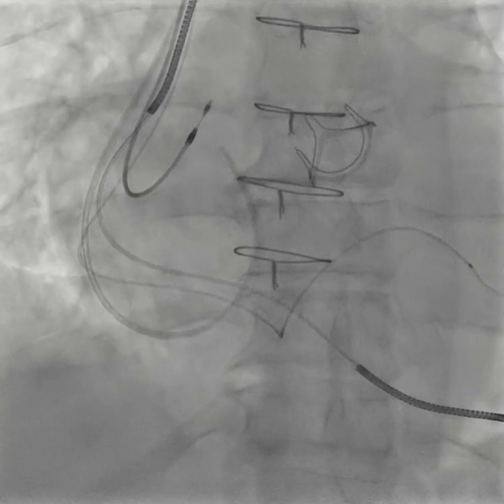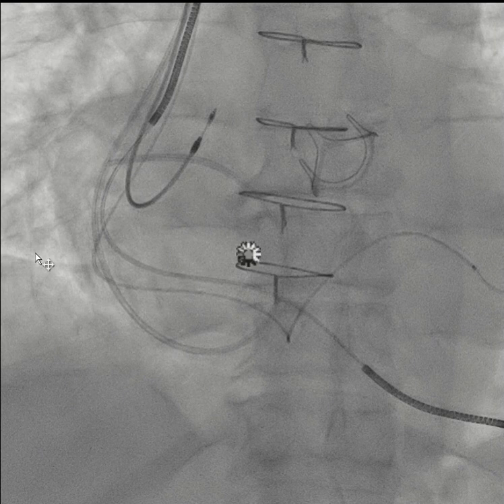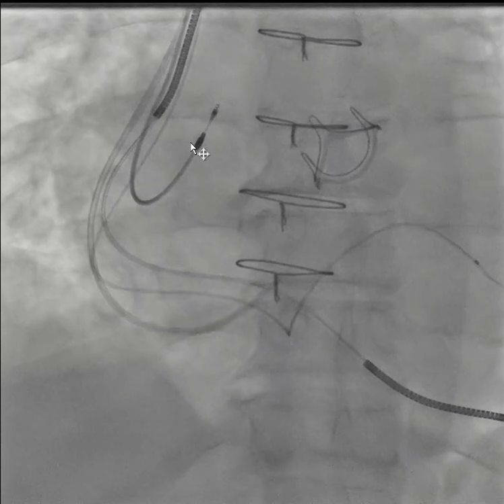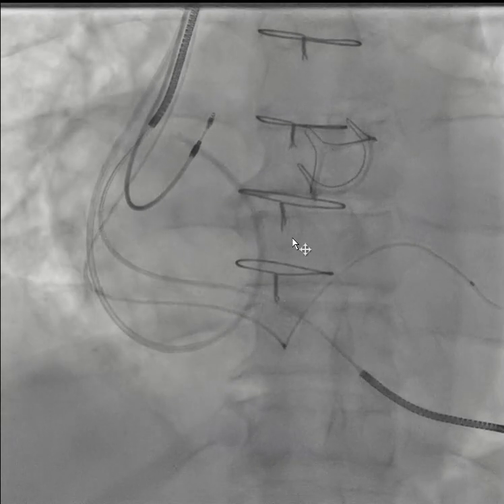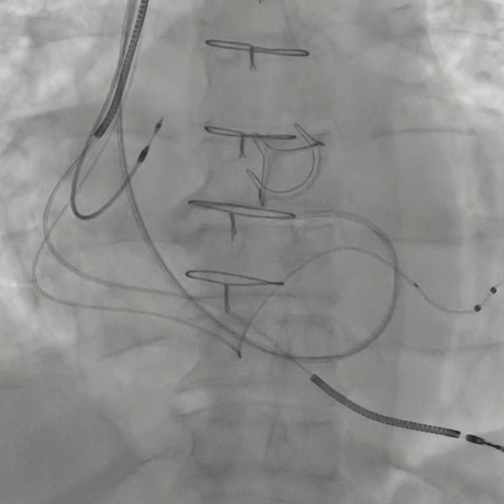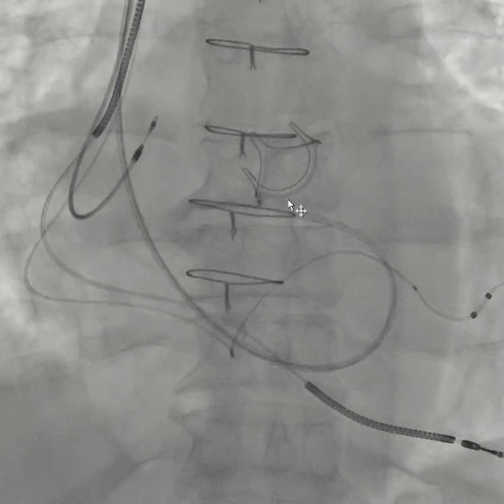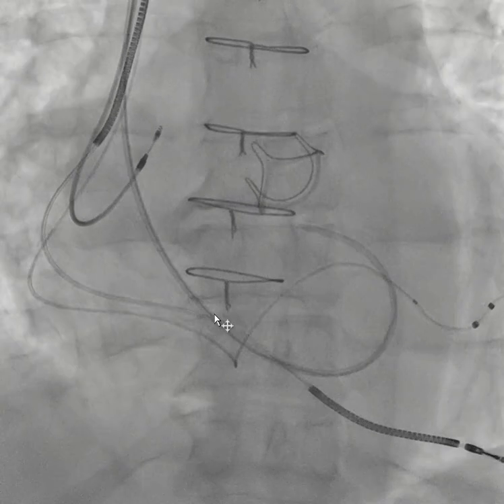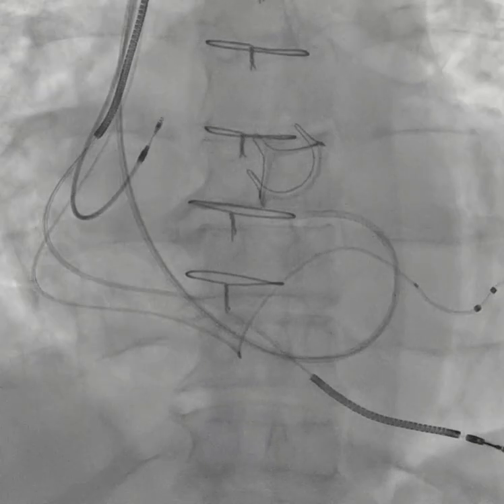How to cross a catheter from large right atrium to right ventricle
right heart catheterization techniques